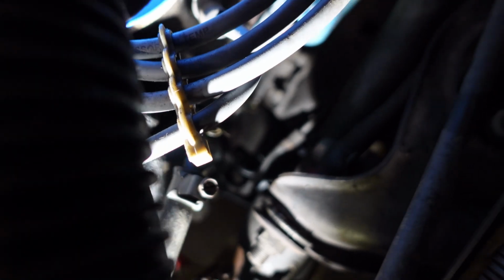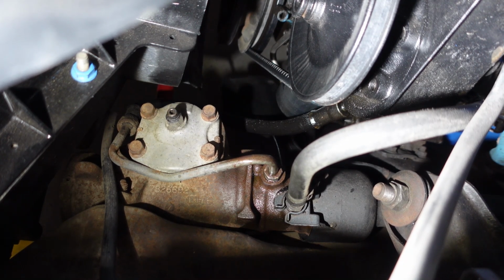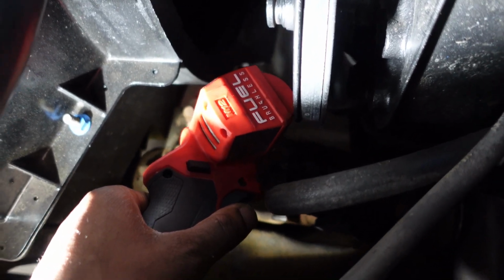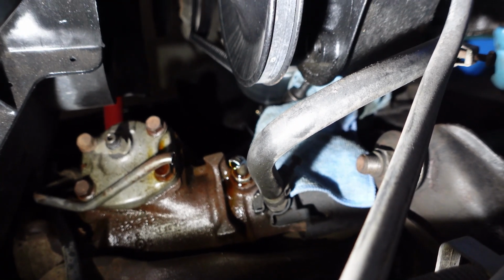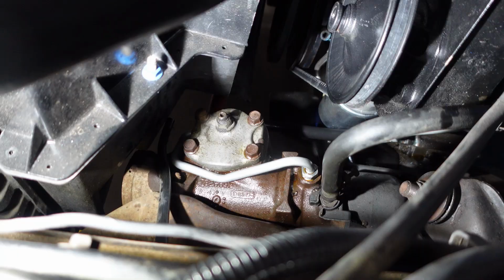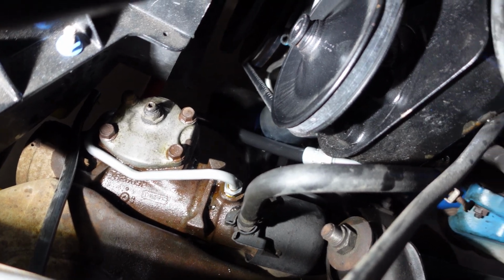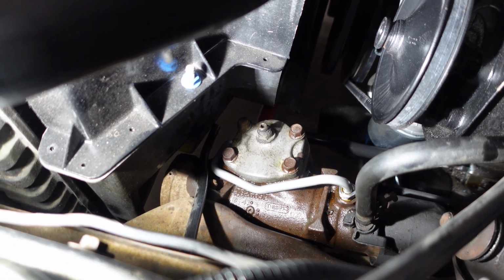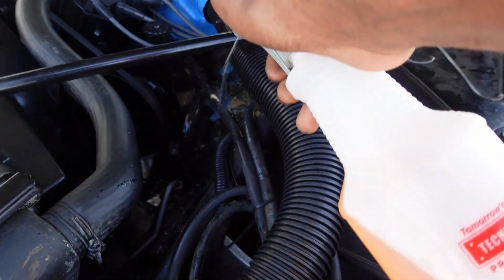FIXED THE POWER STEERING LEAK ON MY COUPE DEVILLE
TOOK   CARE OF ANOTHER MINOR ISSUE WITH THE CADDY TODAY FIXED POWER STEERING LEAK AND IT WAS DEFINITELY A PROBLEM!